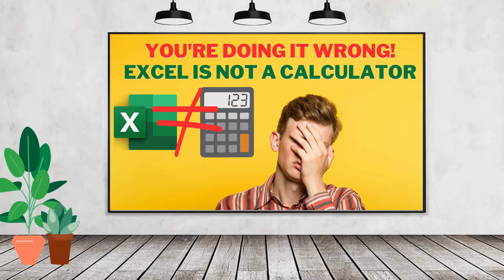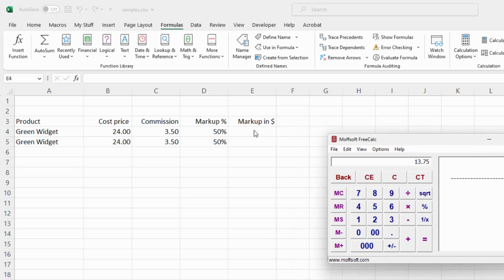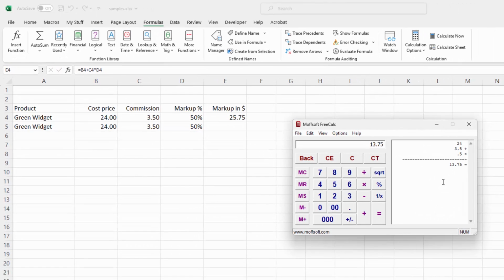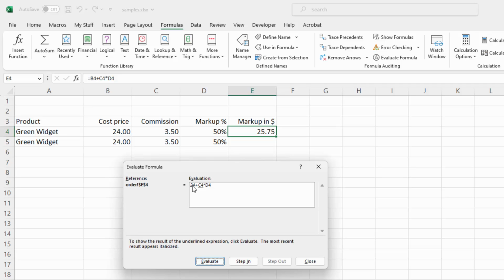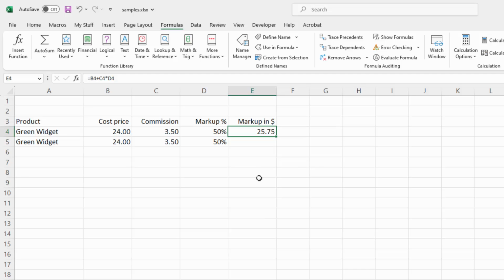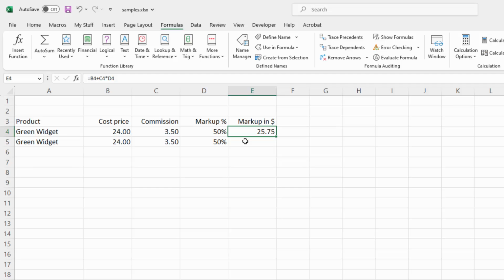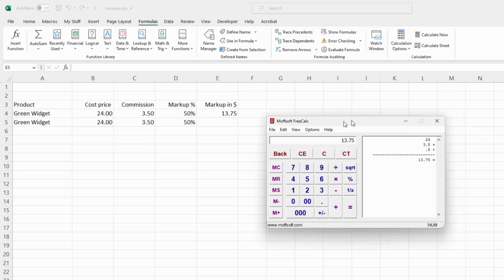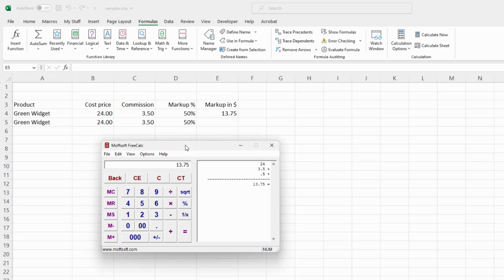Excel Mistake You’re Making - Excel is NOT a Calculator!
You're Doing it Wrong - Excel is NOT a Calculator
See why you are using Excel wrong (and getting wrong results) when you use Excel as you would use a calculator. Excel is different to a calculator and it makes its calculations differently. If you write formulas in Excel the way you would make the calculations on a calculator you are pretty much GUARANTEED TO GET WRONG ANSWERS! I'll show you how to write formulas correctly and how to check you are getting the correct answers.